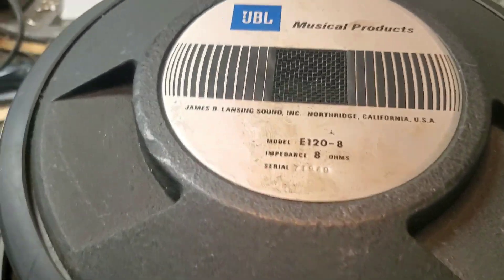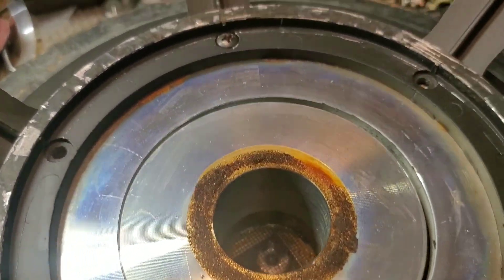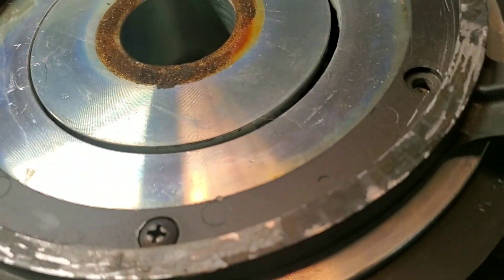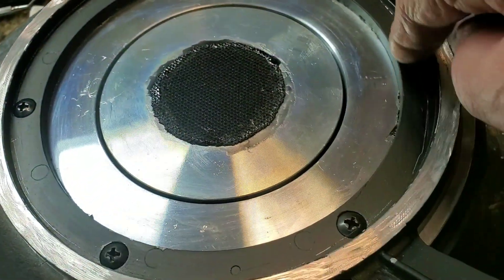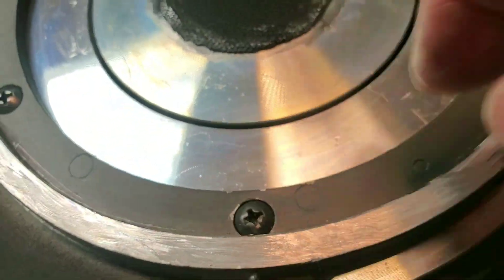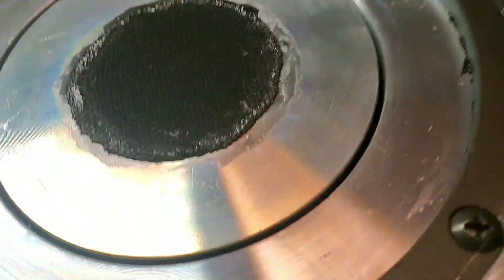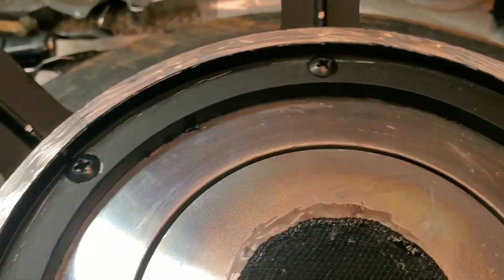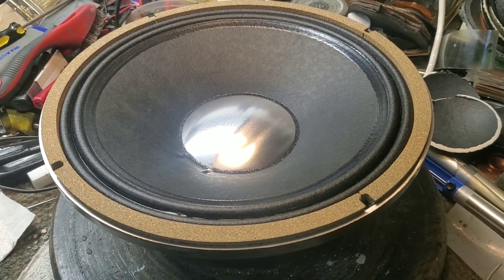JBL E120 Top Plate Shift Rebuild...Upland Loudspeaker Service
I finally figured out how to stitch a few videos together on my phone and add a graphic. Better for multiple step repairs. I know...right?

This is a typical shifted top plate of 1980s and beyond JBL ferrite magnet speakers. Customer sent me his recone kit parts after discovering the voice coil was clamped in place by the shifted top plate/gap. I used to do these with live magnets, but believe me, it's much safer to discharge the magnet before separating the top plate for realignment. Fun stuff! The motor parts are bonded together with epoxy. A few things can happen that will result is a shifted top plate or back plate/pole piece. If the epoxy is not mixed with the right ratio of catalyst/hardener, sometimes the epoxy can fail because it's too soft. I've seen this before. The epoxy is kind of soft and gooey, and a drop or physical jolt will make the assembly shift from the magnetism in the voice coil gap. Another problem that can arise, is excess moisture causing some corrosion to develop between the steel top plate or the cast iron back plate casting. The beauty of modern adhesives...namely elastomer modified cyanocrylate...the bond is better than epoxy and nearly impossible to separate after reassembly. Often times the magnet will break before the bond does.

AlNiCo motors can shift as well, but it takes a catastrophic amount of force for that to happen. The frame screws go through the top plate and into the wall of the cast iron housing to hold it all together. The AlNiCo slug is bonded to the back of the cast iron pot assembly as well the pole piece...and the AlNiCo magnet is actually part of the pole piece since it sits directly under, and is bonded to the center pole piece plate... and is also held in place by the force of the magnet. The epoxy used in this assembly is a super strong aerospace grade material.